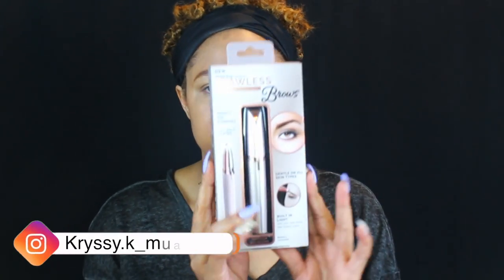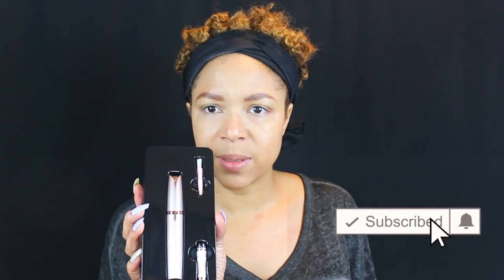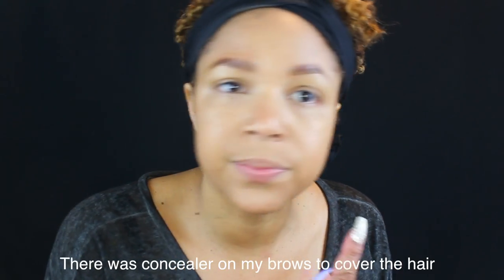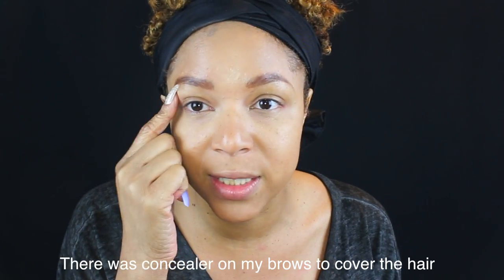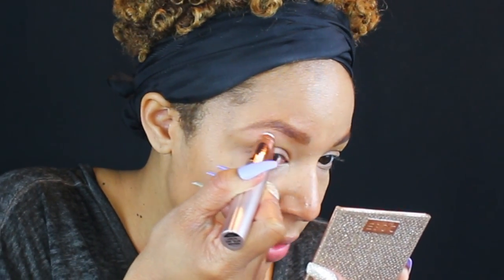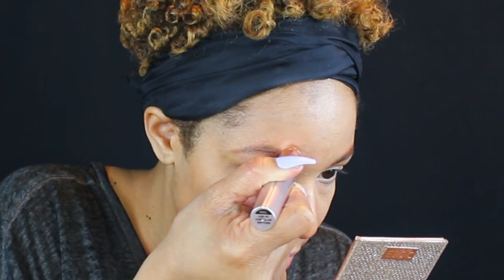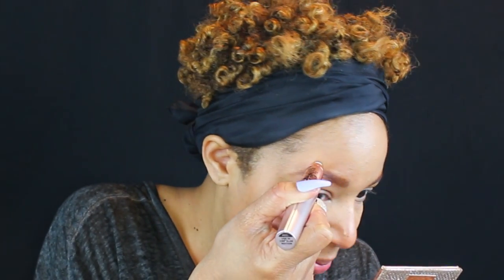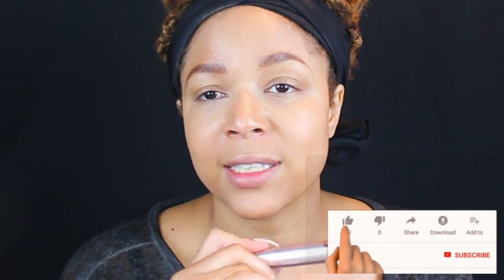Finishing Touch Flawless Brows | Demo & Review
Flawless by Finishing Touch Flawless Brows Eyebrow Hair Remover

 *Rakuten*
How I Get Cash Back when I shop